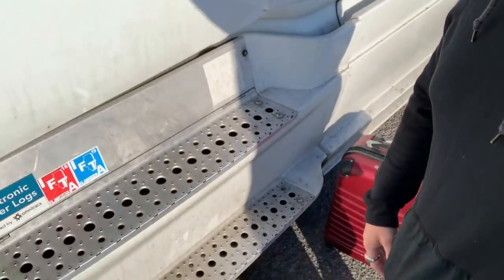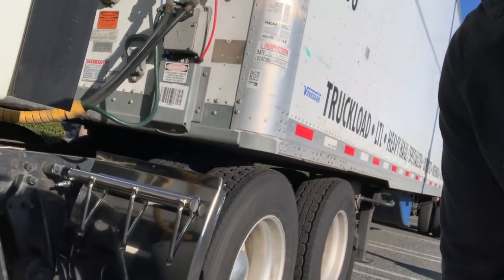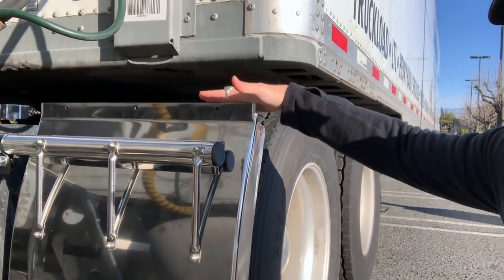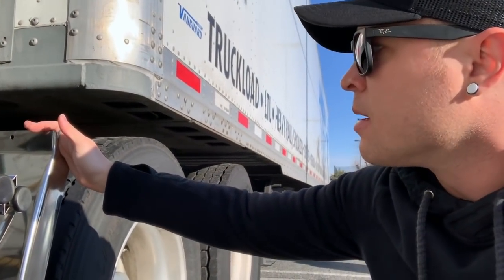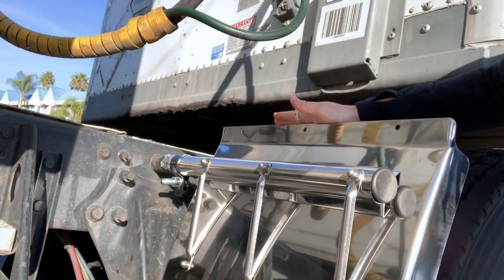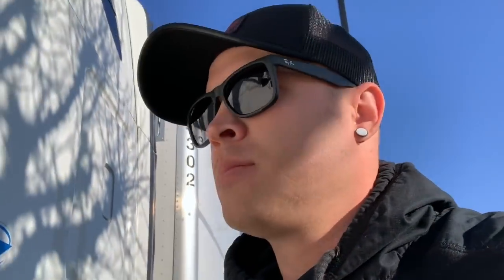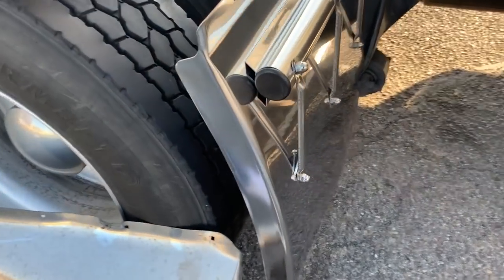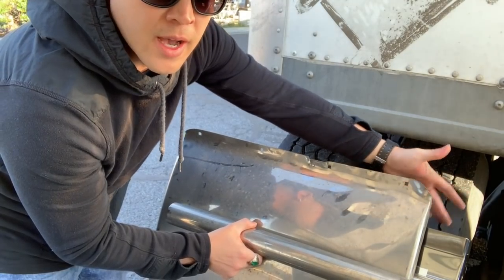Need to know! Freightliner Low Mount Quarter Fenders!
My first pair of quarter fenders that I purchased were NOT low mount quarter fenders. They were completely destroyed by the trailer. Make sure if you are going to purchase quarter fenders to get the low mount fenders to prevent this problem. I wish I had someone to tell me not to just purchase any quarter fenders and slap them on there. This ended up being a $300+ dollar mistake.